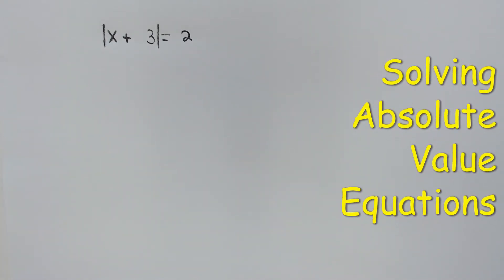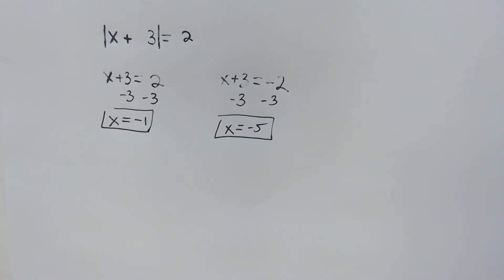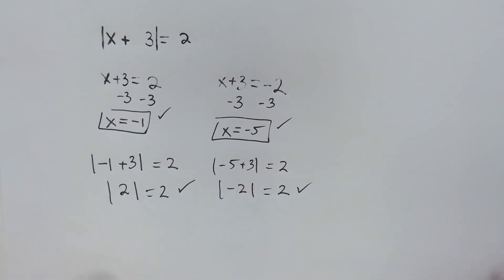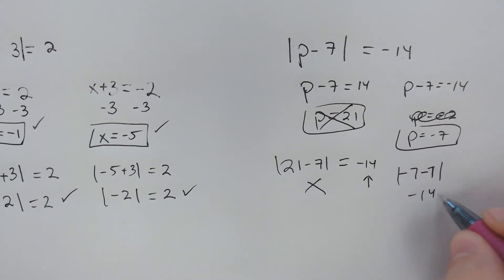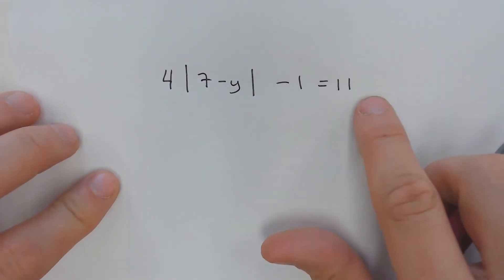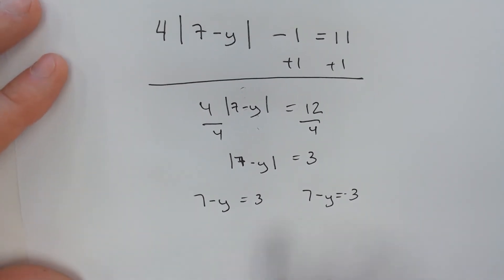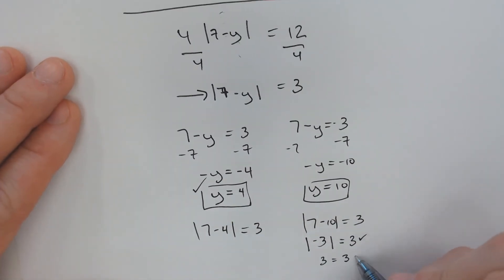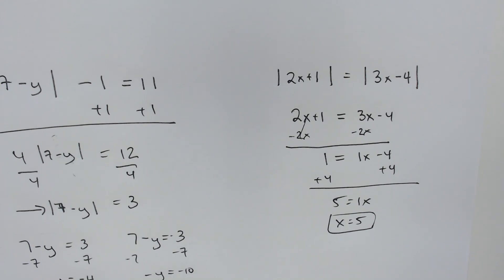Solving Absolute Value equations Math with Sohn